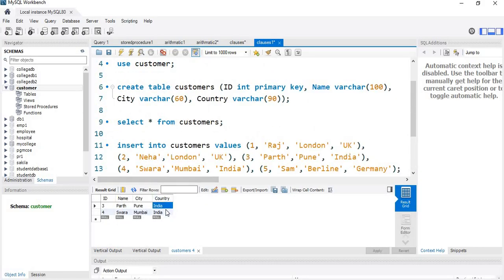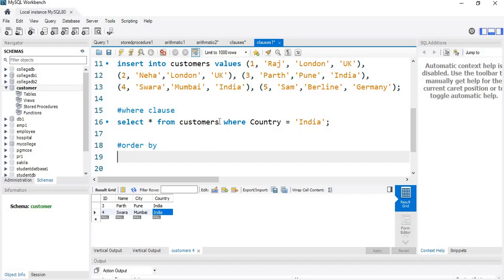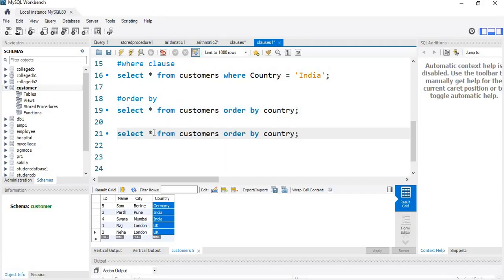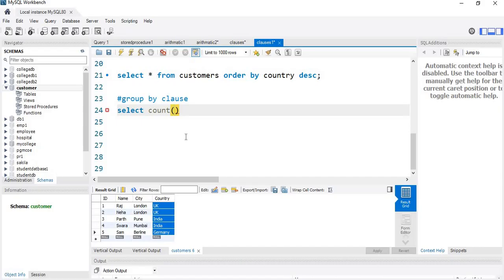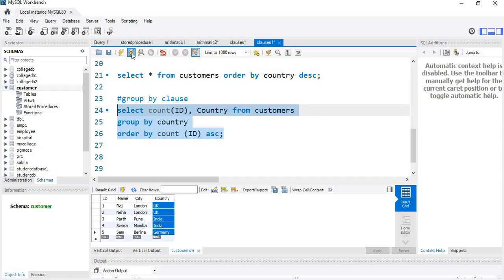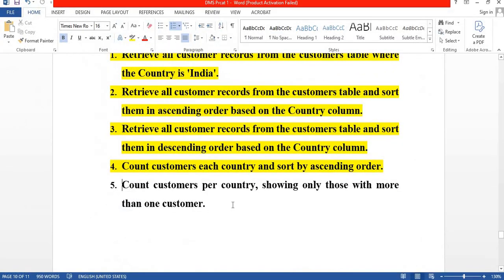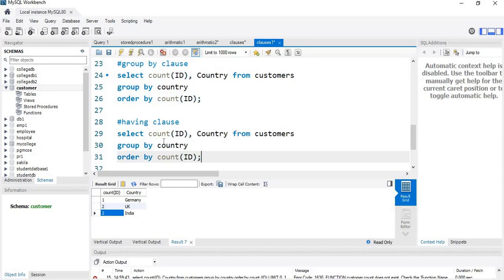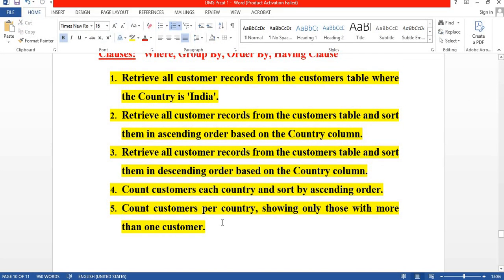Master All Important SQL Clauses Step by Step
Keep Watching..!
Keep Learning..!